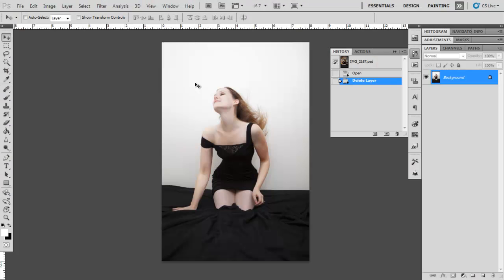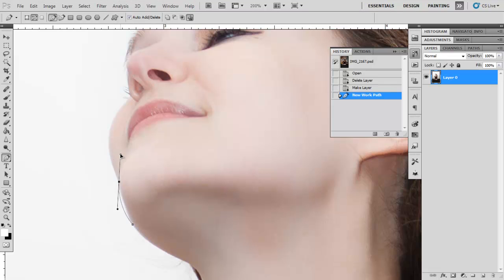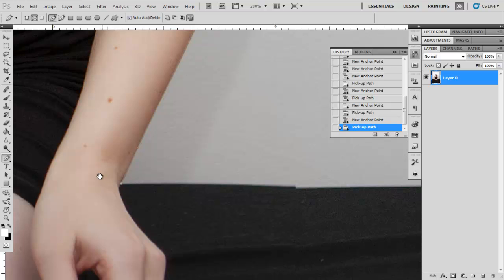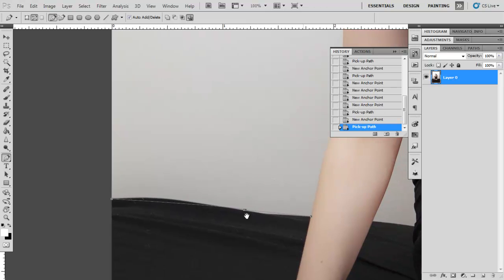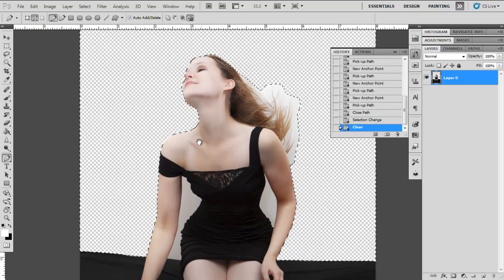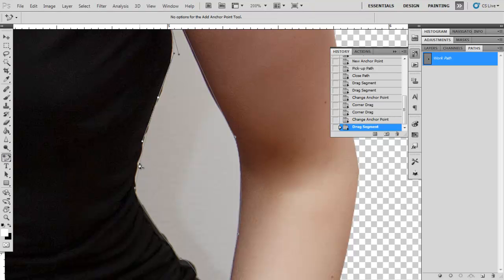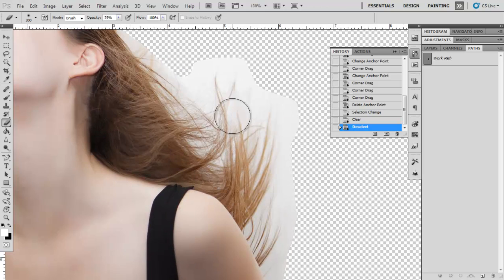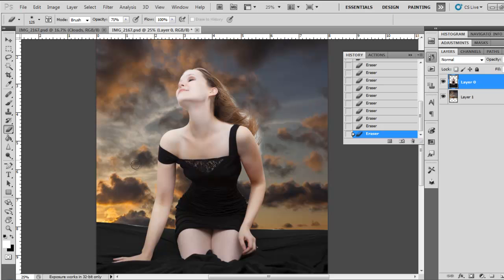Photoshop Pen Tool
Cut it out with the pen tool in Photoshop. Watch this quick tutorial dedicated to the pen tool.